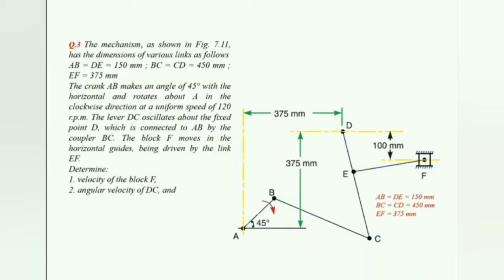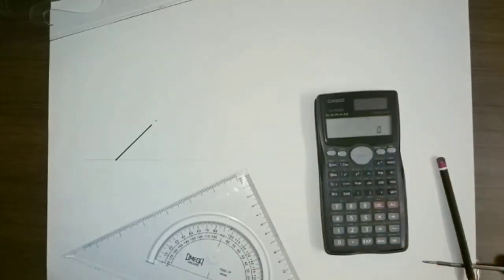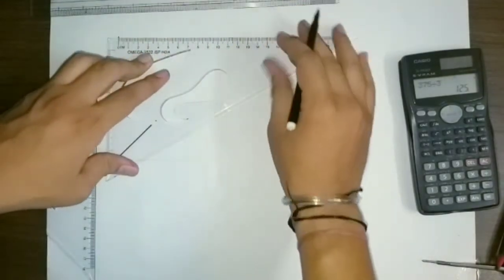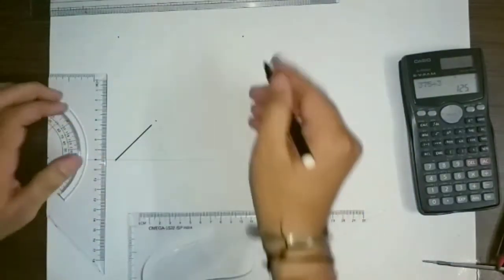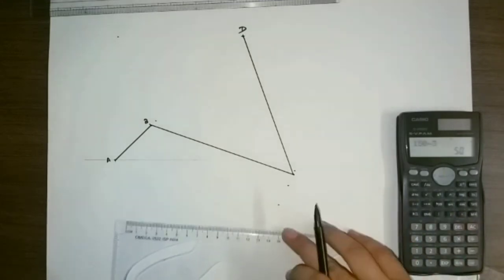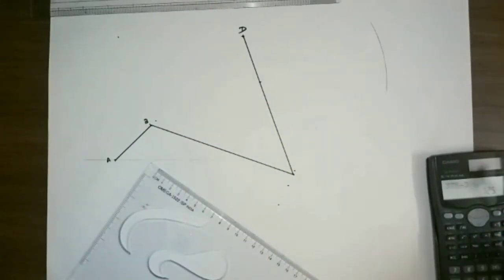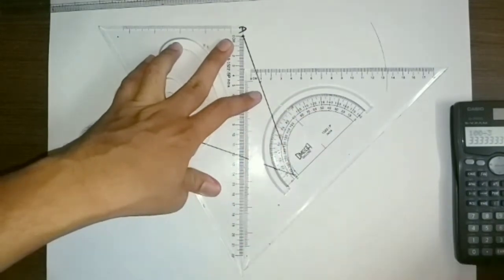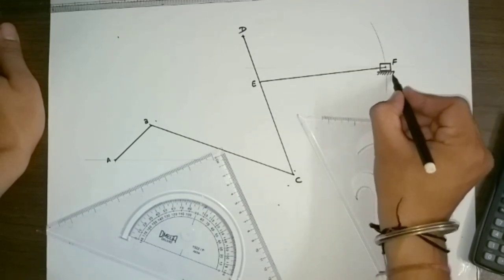How to draw configuration diagram of the given question